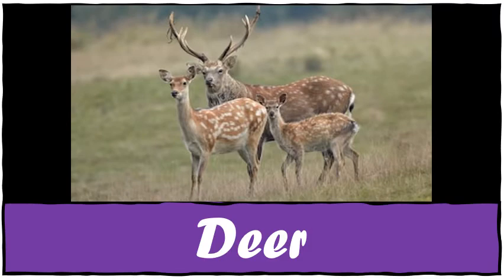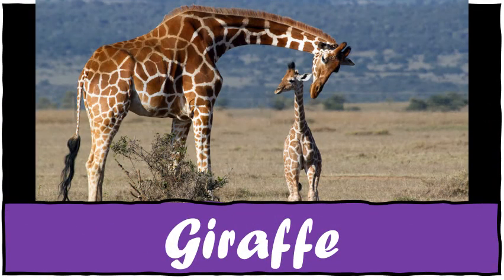Core 4 Biology Camel, Deer, Giraffe